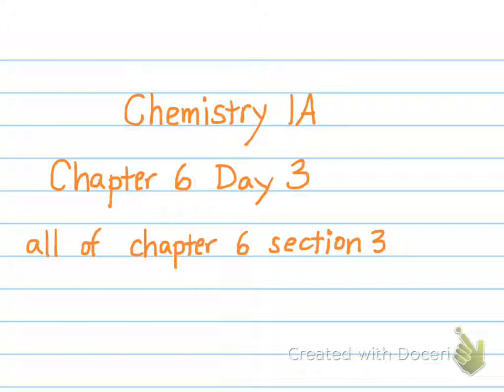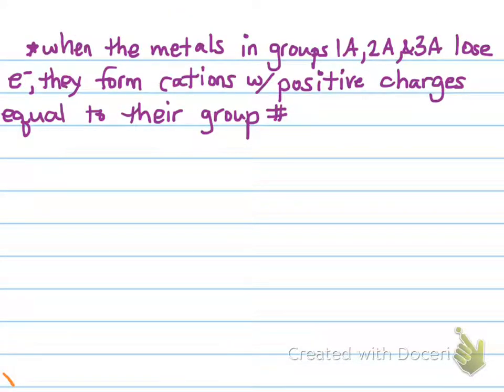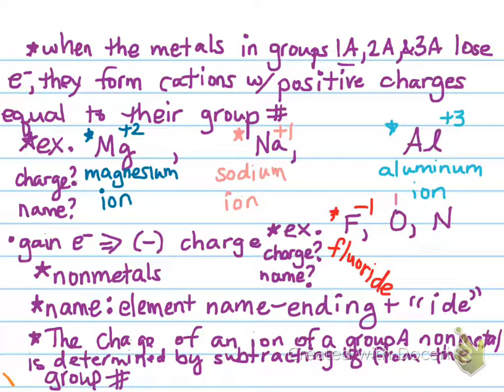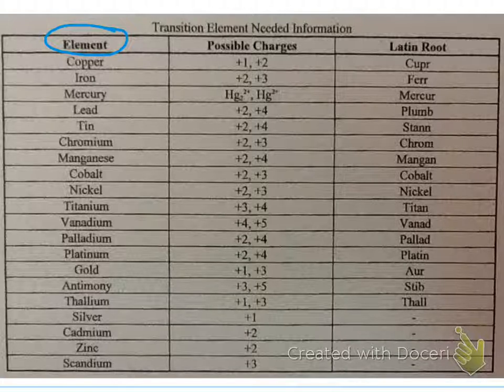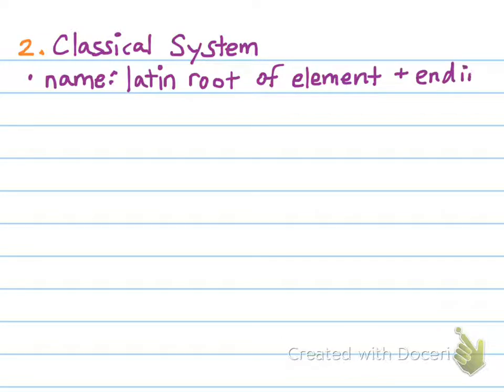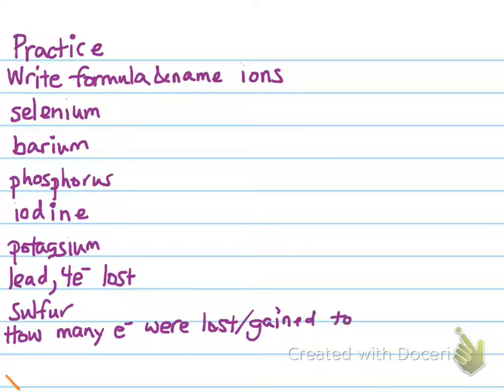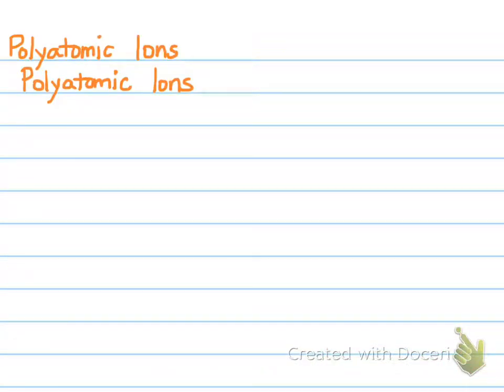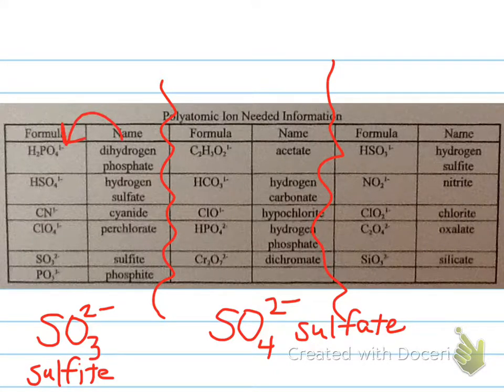C1A Chapter 6 Day 3